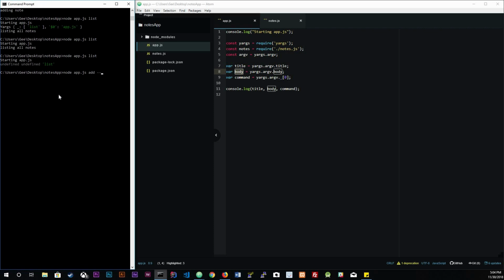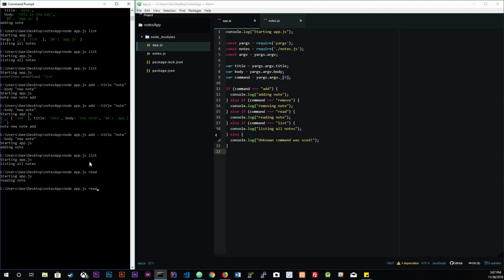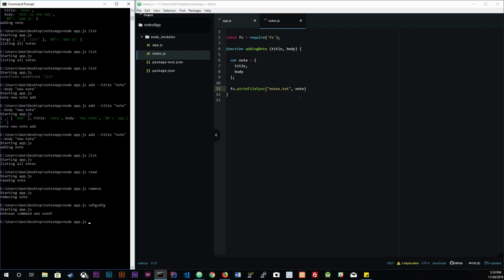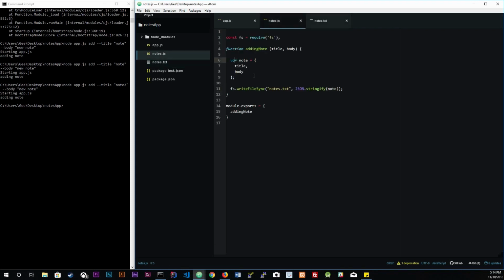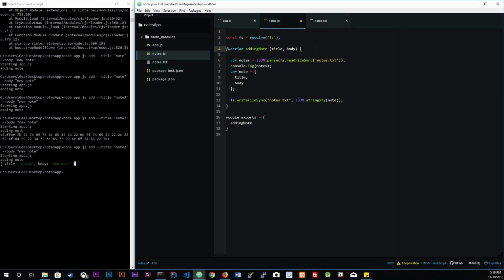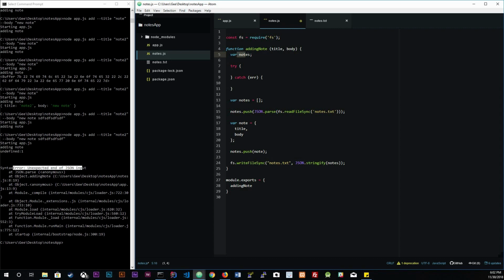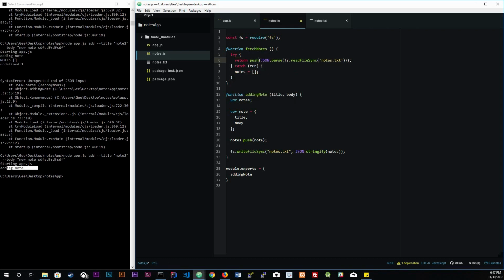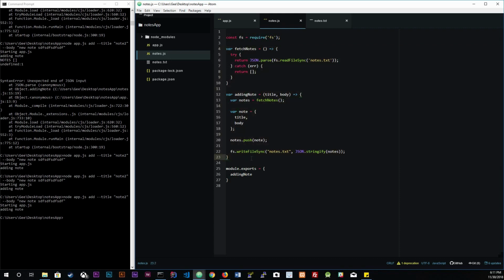Node JS Tutorial for Beginners - Notes App - Getting User Input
This video will be the beginning on building a notes app using node. This is a tutorial for beginners on nodejs. In the last video we started by talking about 'require', in this video we will be talking about getting users feedback and saving a note to a txt file., then finally we end by completing the notes application.

These videos are inspired by Andrew Mead, credit goes him. Go check out his courses, he does a better job explaing these concepts

I know this is my first video... so i would appreciate it if you did.